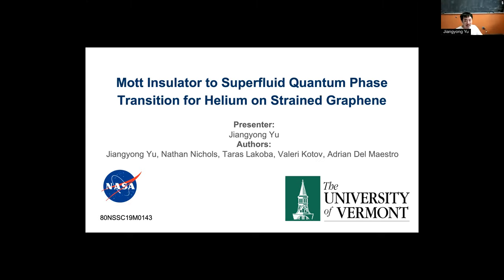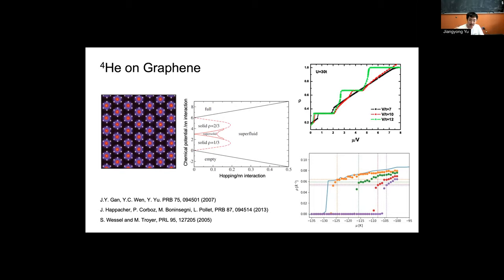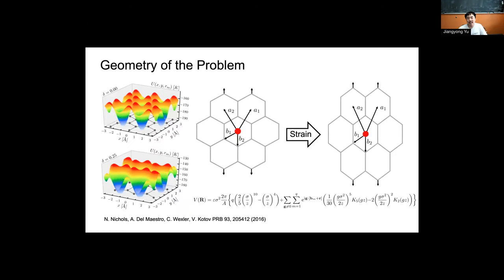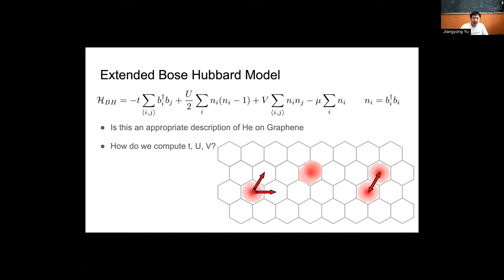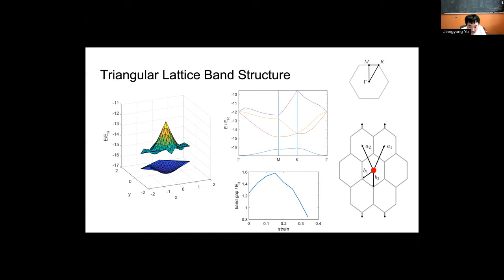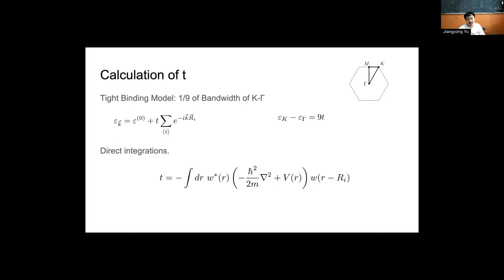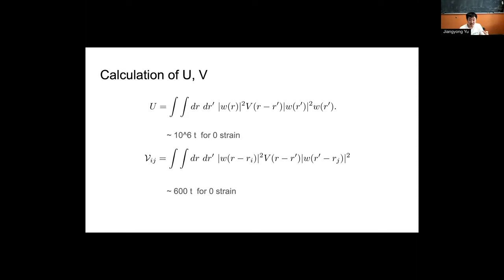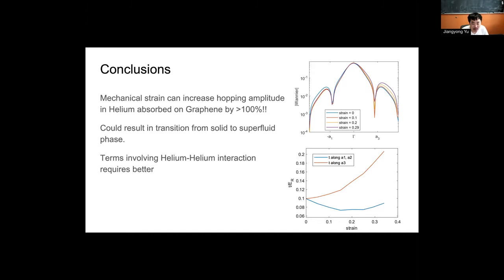Jiangyong Yu: Mott Insulator to Superfluid Quantum Phase Transition for Helium on Strained Graphene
2020 APS March Meeting:  An exciting development in the field of correlated systems is the possibility of realizing two-dimensional (2D) superfluidity, particularly by adsorbing helium on novel 2D quantum materials, such as graphene. How superfluidity emerges in this system, and whether it could exist in the first, second, etc. layer, has been a topic of considerable controversy. We argue theoretically that under certain favorable external conditions where uniaxial stress is applied to graphene, 2D anisotropic superfluidity can form in the first layer. This result is based on preliminary large-scale ab initio quantum Monte Carlo simulations combined with a mapping of the problem to an effective Bose-Hubbard model. We show that a critical ratio of the onsite repulsion to hopping strength (U/t) can be achieved via strain, allowing for a quantum phase transition to a superfluid state below a critical value. Our analysis supports, for the first time, the existence of an unconventional first layer 2D anisotropic superfluid, possibly also exhibiting supersolid correlations reflecting the underlying graphene lattice structure.

This work received support under NASA grant number 80NSSC19M0143.